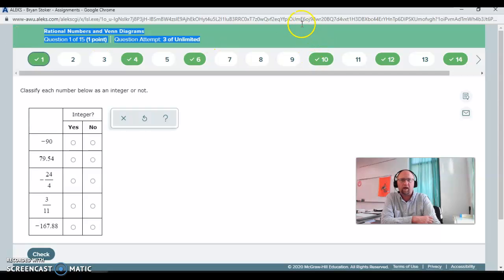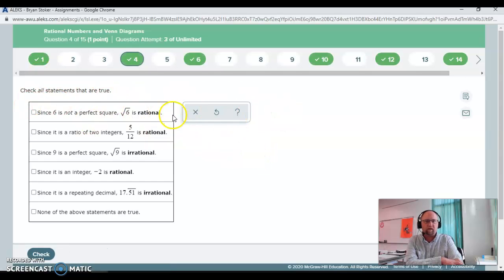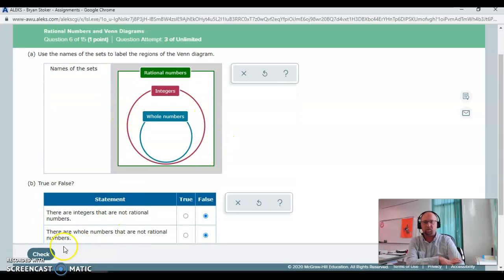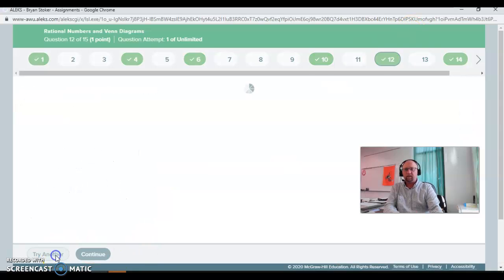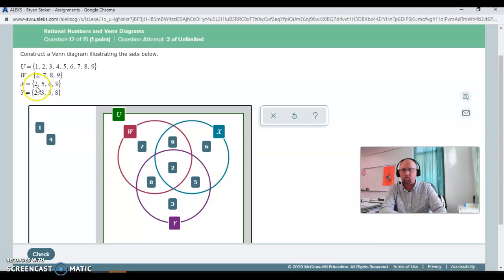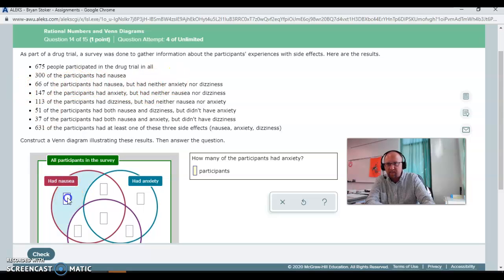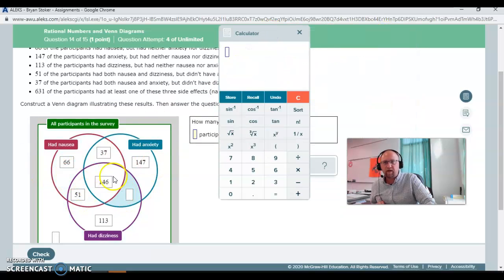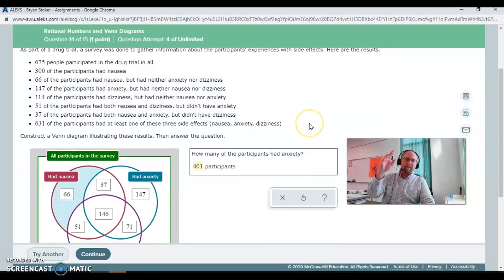Rational Numbers and Venn Diagrams